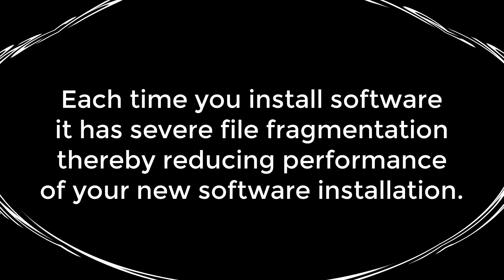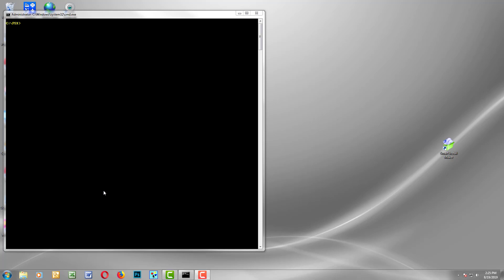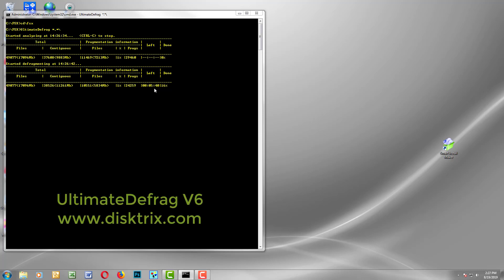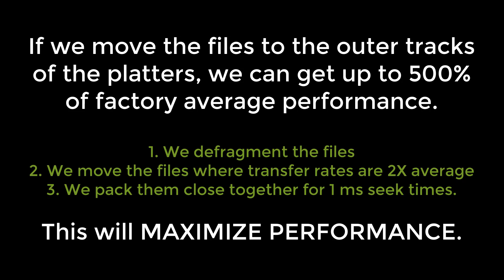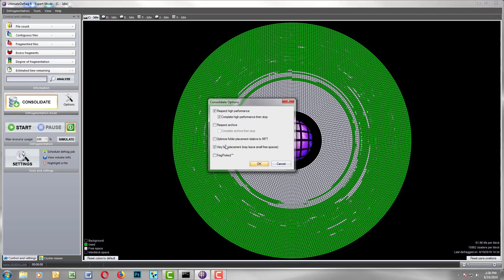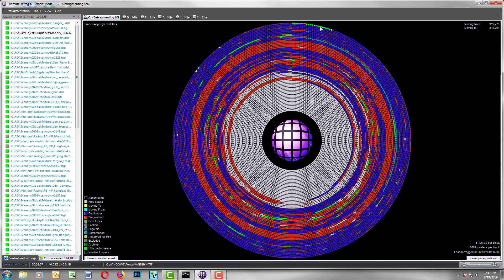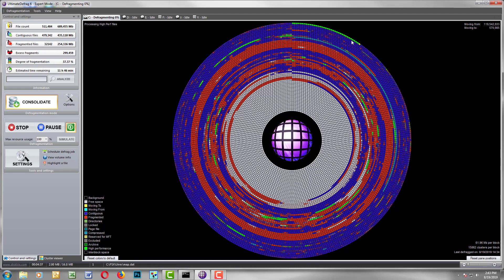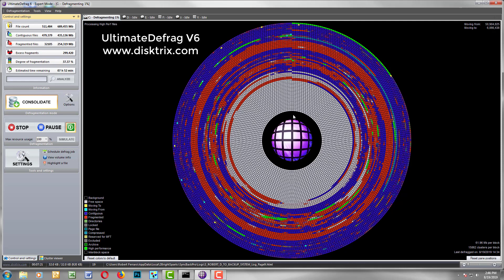If you have a regular mechanical hard drive, do this each time you install software on your PC.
When you install any software it usually installs with significant fragmentation which reduces performance before you even try to run the program. If you have UltimateDefrag V6 installed, perform this simple command prompt step to maximize performance of any software, game or simulation that you install.

Viewers, please note that this only applies to mechanical hard drives.

For SSD's, if you are a purist, at the microsecond level, file fragmentation can slow down an SSD - because the virtual file system is fragmented. Each fragment is an extra input/output operation. You won't perceive in on an SSD but if you are a purist then yes, fragmentation does slow down SSDs at the microsecond level.

Generally it is not necessary to defragment a solid state drive.

You need UltimateDefrag V6 to be able to issue the commands mentioned here.